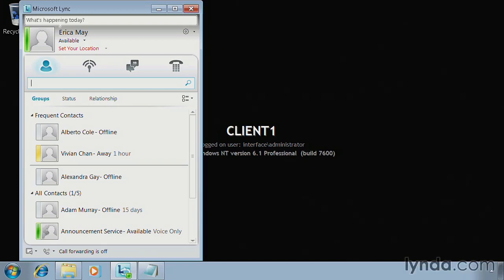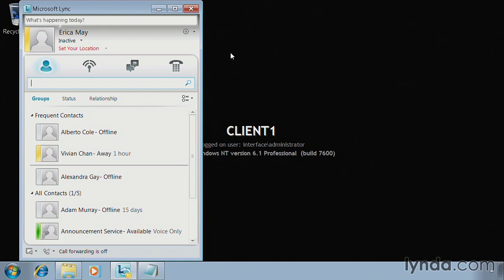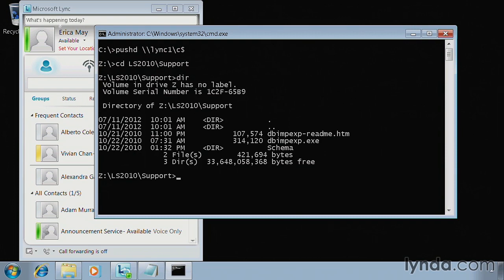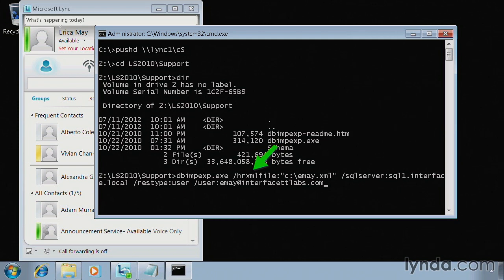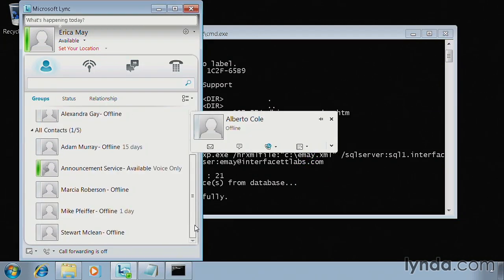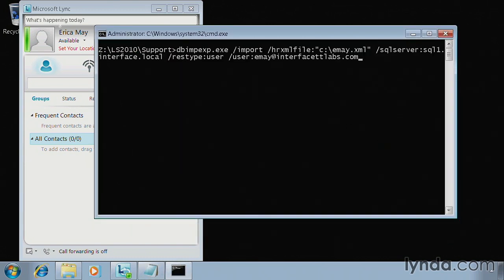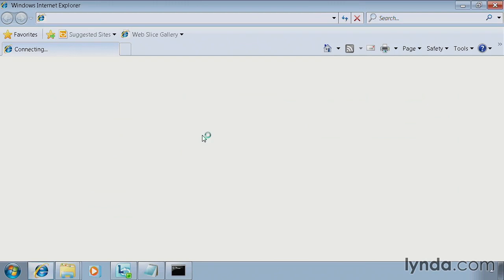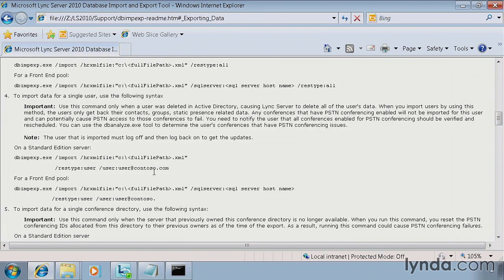Lync 2010 Export end user contacts part71